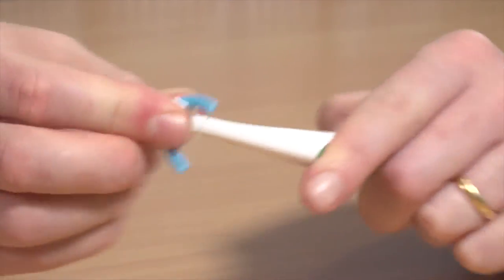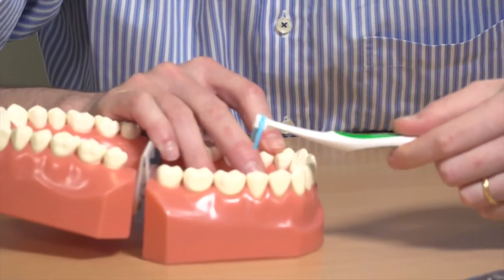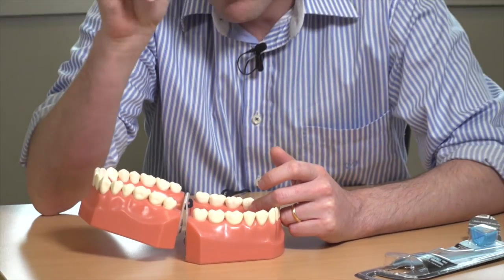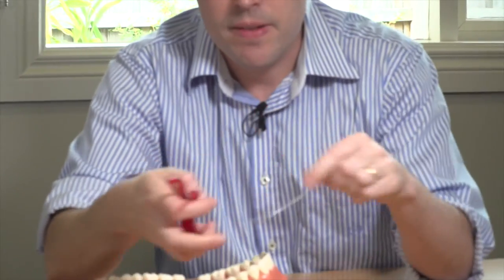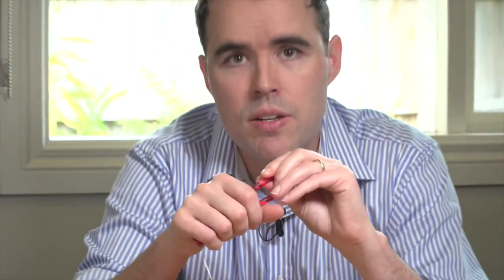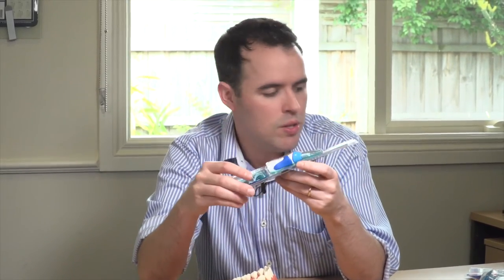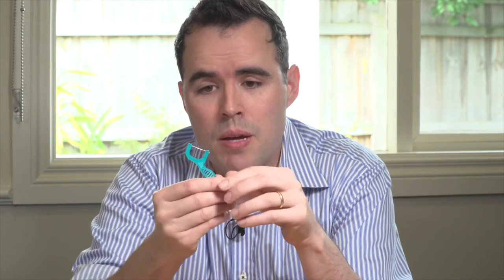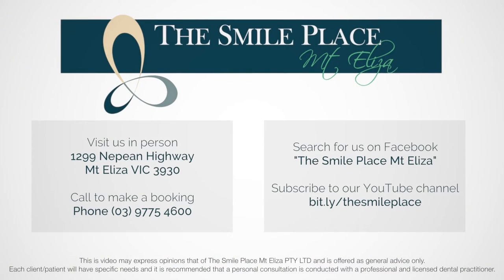How to choose the right floss product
Andre talks about various flossing products available at supermarkets.
Products mentioned: Reach Access Flosser, Flossmate, Oral-B Humming Bird, Piksters SupaGRIP